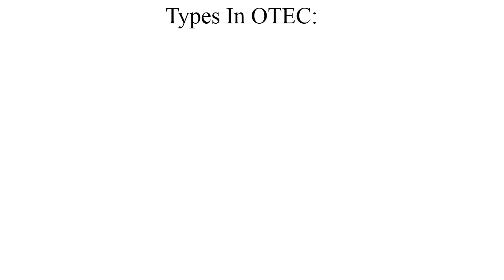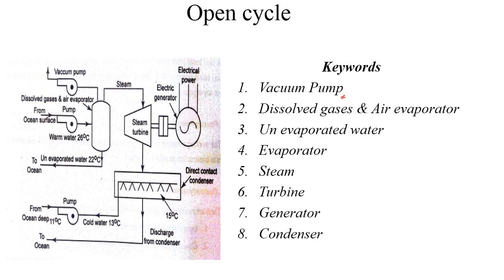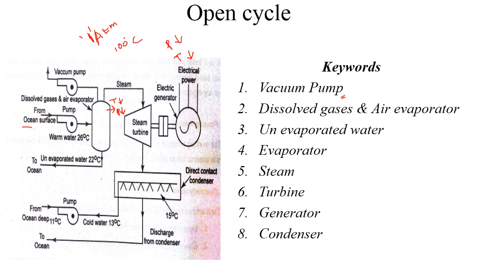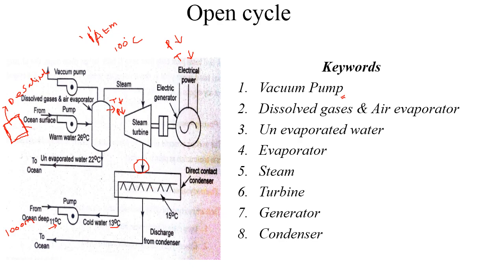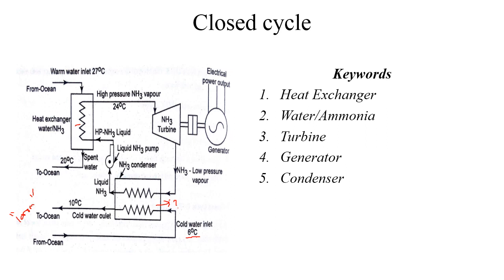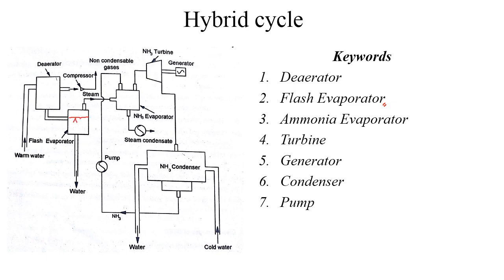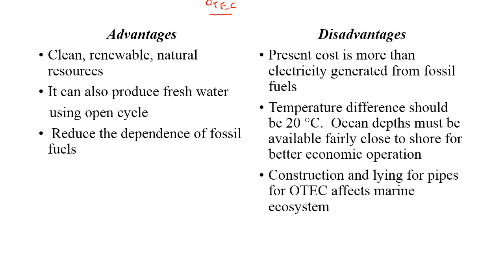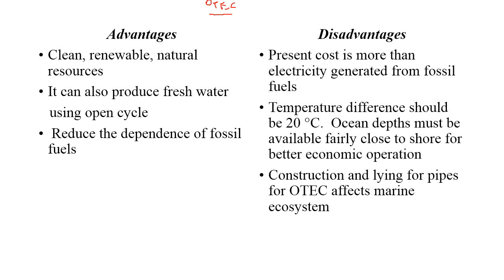Energy from Oceans || Ocean Thermal Energy Conversion(OTEC) & Its Types || Renewable Energy sources